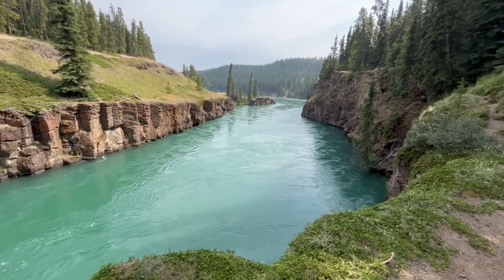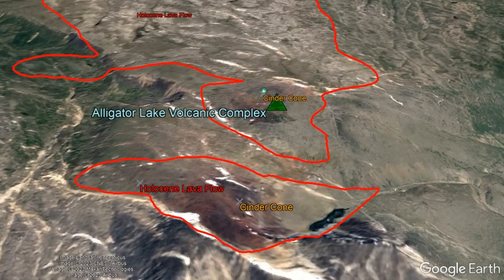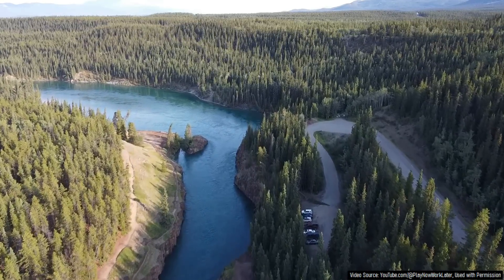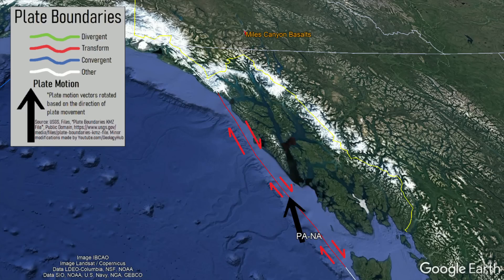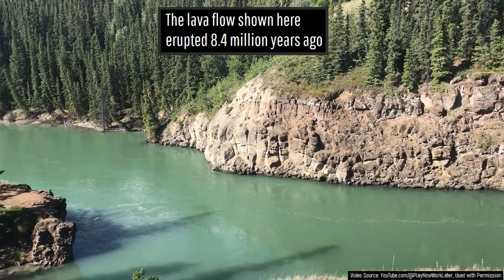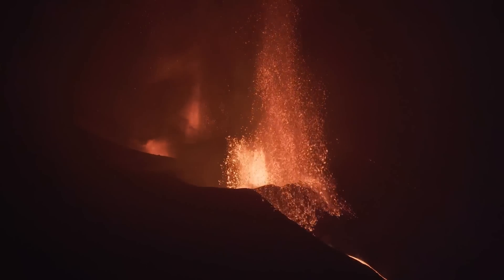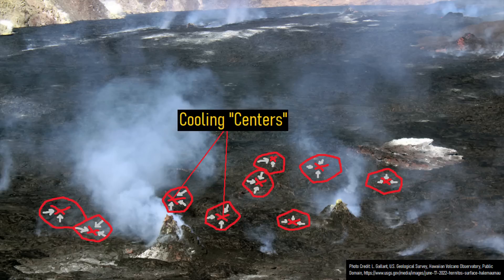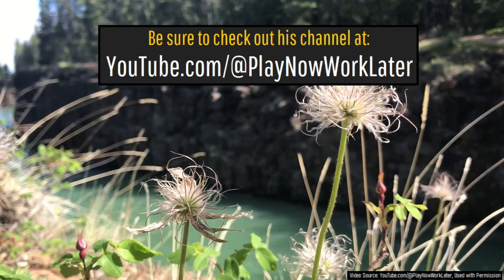The Geologic Oddity in Yukon; The Miles Canyon Basalts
South of downtown Whitehorse are a series of volcanic columns which form perfect hexagons, which exist in a canyon on both sides of the Yukon River for several kilometers. Known as the Miles Canyon Basalts, these volcanic deposits hint at rifting in the crust which is still ongoing within parts of the territory. This video discusses how the Miles Canyon Basalts formed, and how it relates to the Alligator Lake volcanic complex.

Thumbnail Photo Credit: The left photo was sourced from YouTube.com/@PlayNowWorkLater with permission while the right photo was taken by myself. This was then overlaid by text, then overlaid with GeologyHub made graphics (the image border and the GeologyHub logo).

Sources/Citations:
[1] Hart, Craig & Villeneuve, Mike. (2011). Geochronology of Neogene alkaline volcanic rocks (Miles Canyon basalt), southern Yukon Territory, Canada: the relative effectiveness of laser 40Ar/39Ar and K-Ar geochronology. Canadian Journal of Earth Sciences. 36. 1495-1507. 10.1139/cjes-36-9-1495.

0:00 Volcanoes in Yukon
1:40 Geologic Setting
2:47 The Primary Source Vent
3:52 Basaltic Columns
4:39 Conclusion